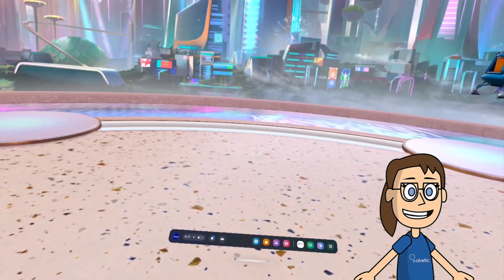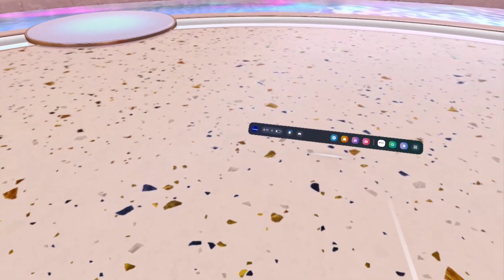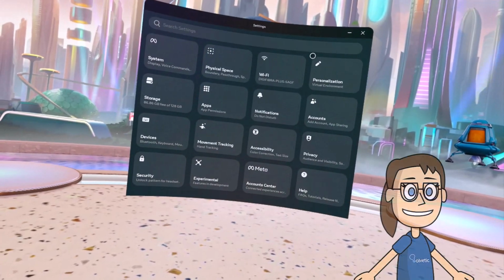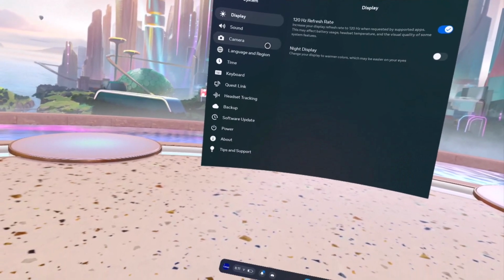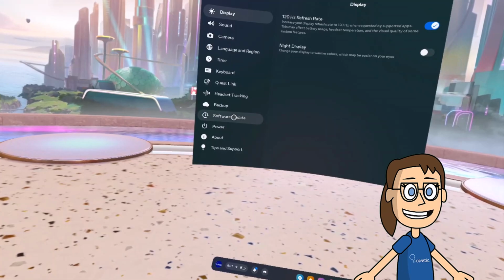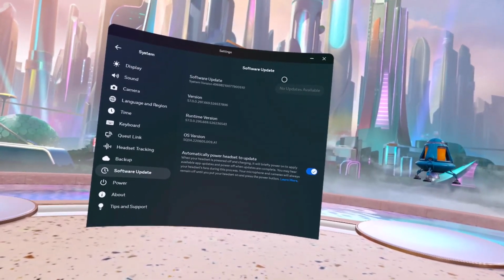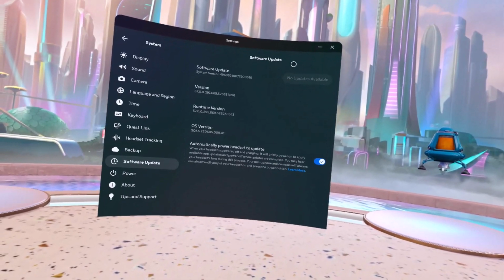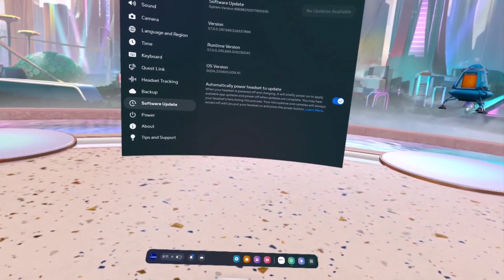Update Meta Quest 3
Solvetic_eng video-tutorial to Update Meta Quest 3. Solvetic_eng video-tutorial to Watch YouTube on Meta Quest 3. ▶️ 𝗔𝗟𝗟 𝗔𝗕𝗢𝗨𝗧 𝗠𝗘𝗧𝗔 𝗤𝗨𝗘𝗦𝗧 𝟯

Having an updated system is important, so even if they are VR glasses, you must always have the latest versions installed. This ensures you have the best security patches and the latest news included. Updating Meta Quest 3 allows us to always have our software updated and that is why we show you in this video.